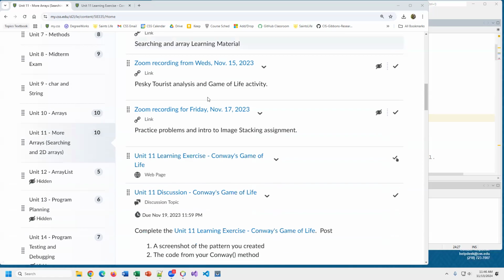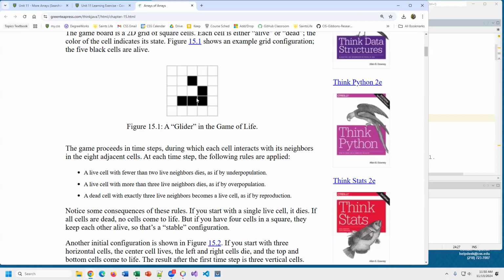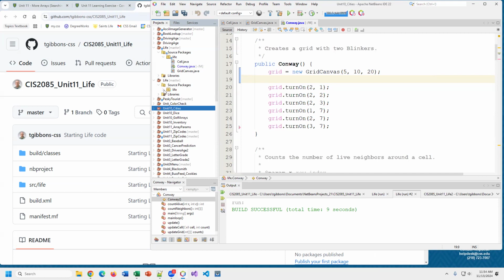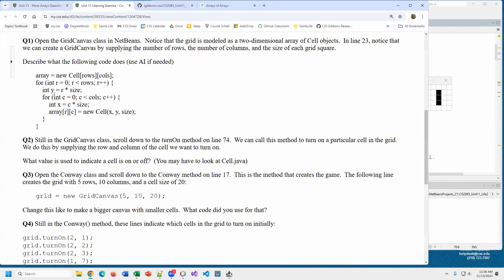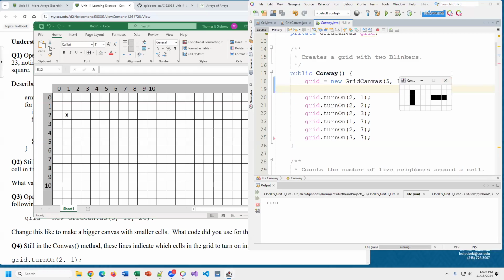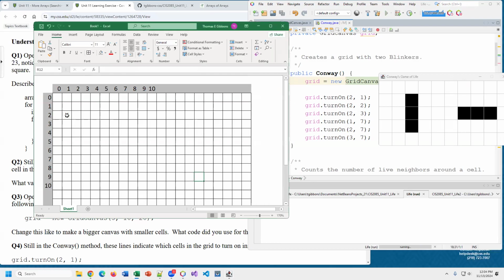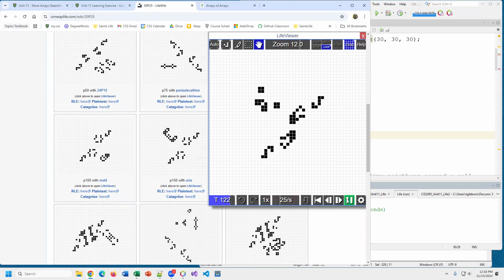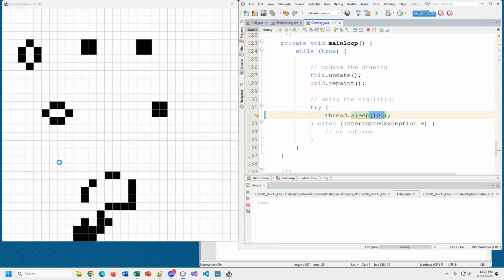CIS 2085 Zoom Recording from Weds, Nov 13, 2024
Walkthrough of the Conway Life learning activity